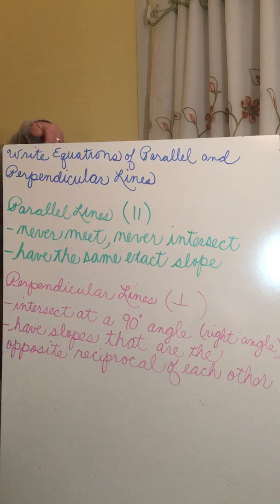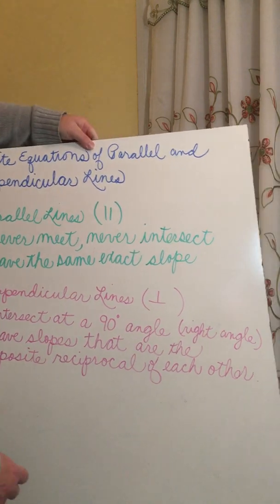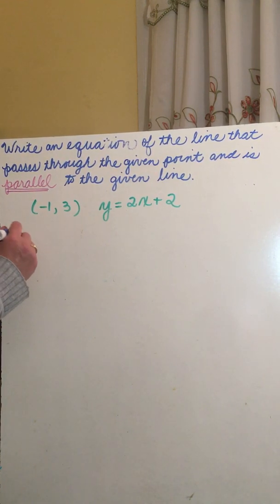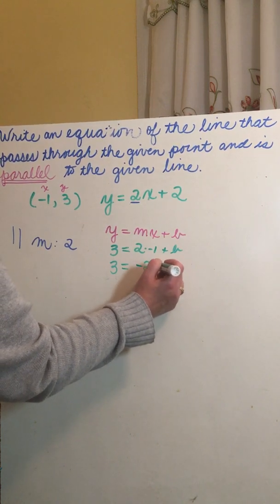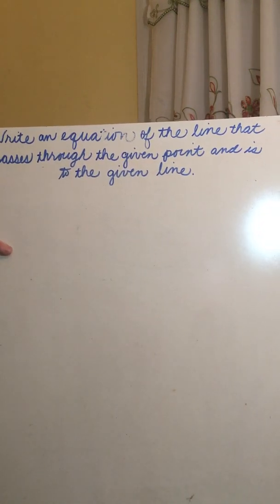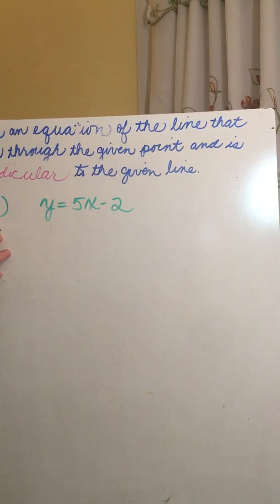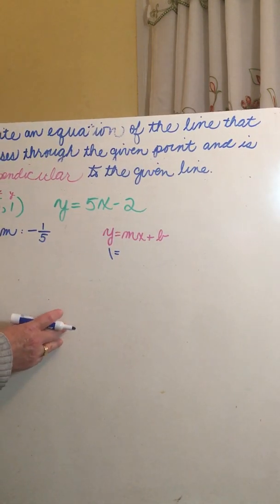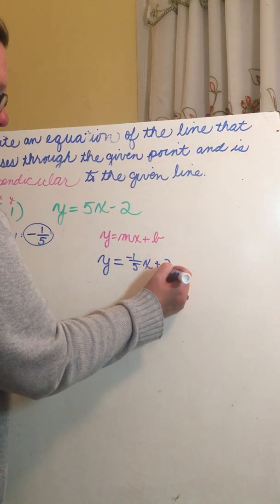Write Equations of Parallel and Perpendicular Lines